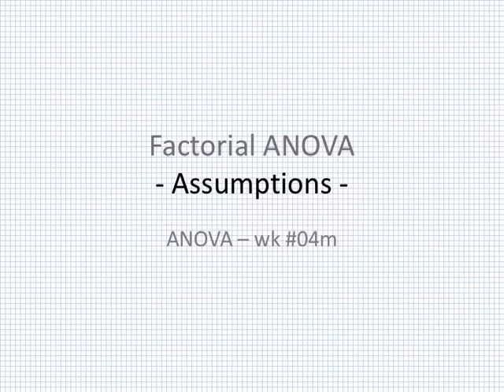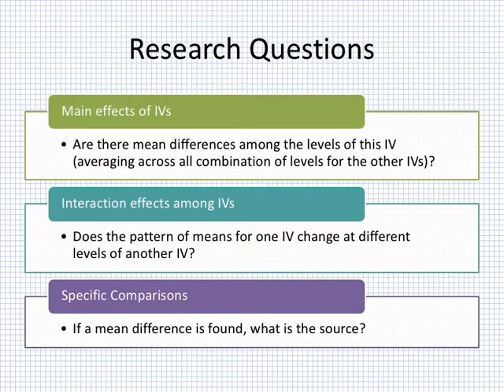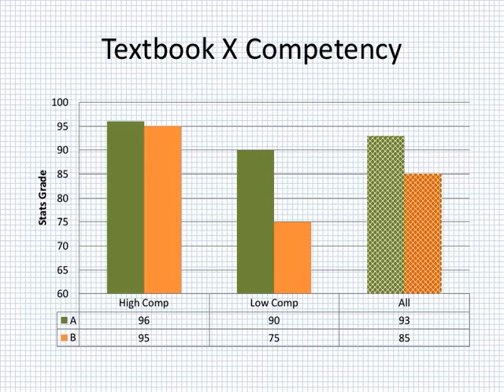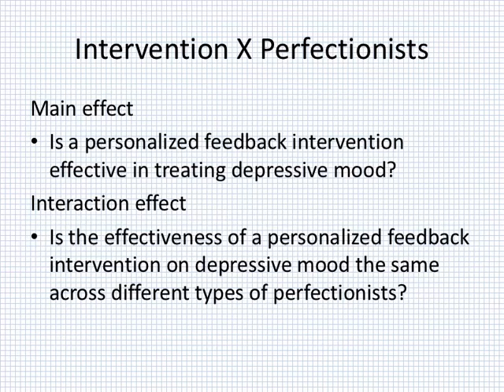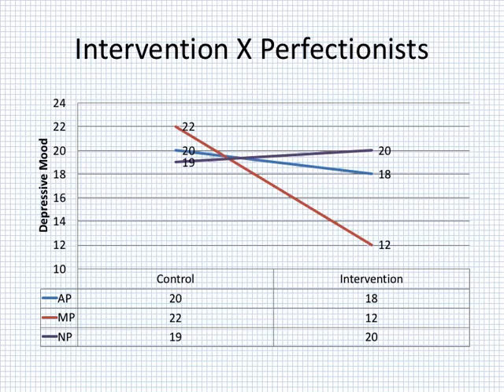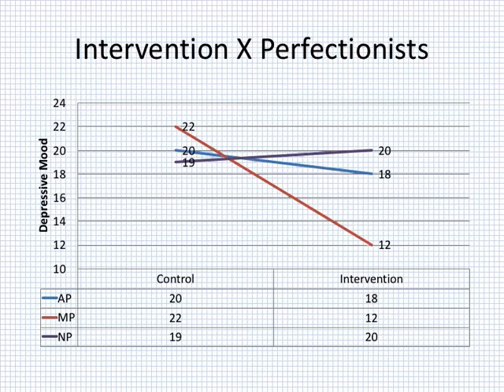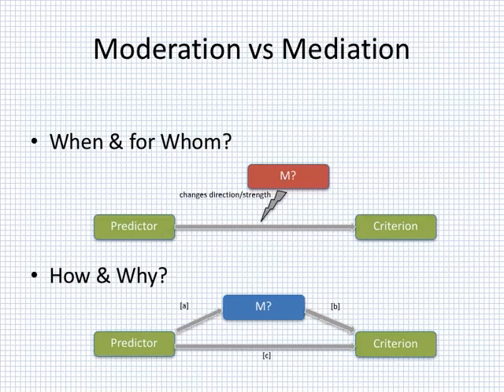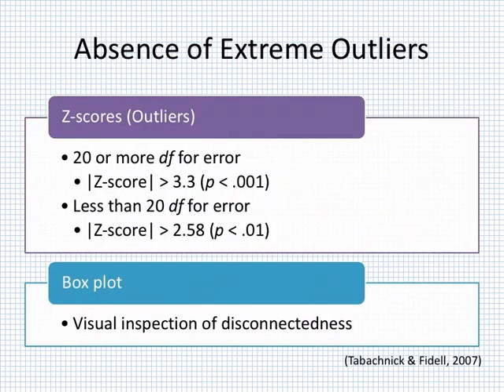Factorial ANOVA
[sc-wk4m]